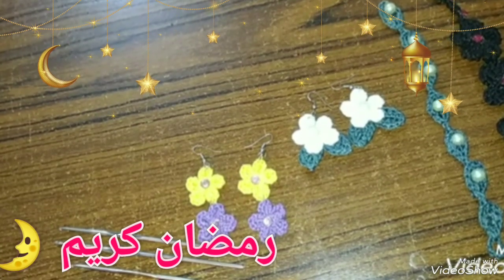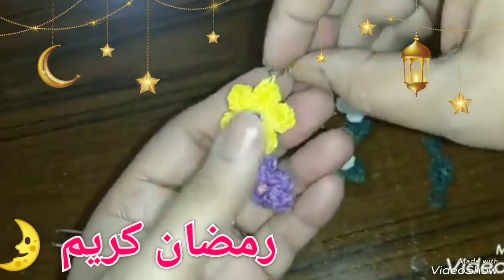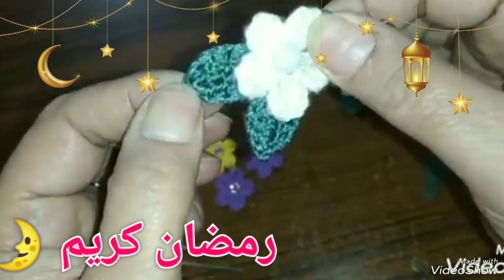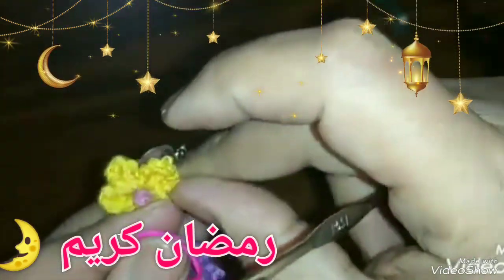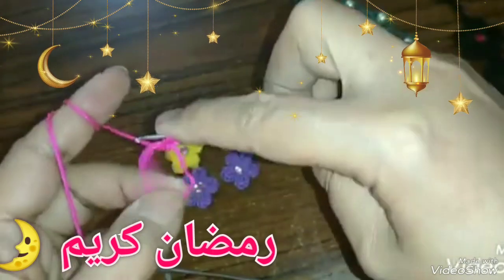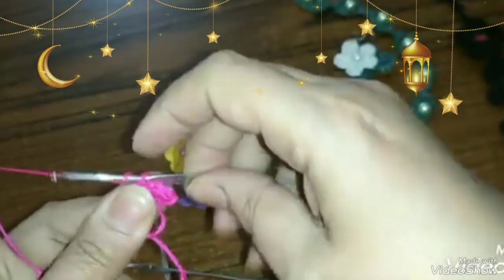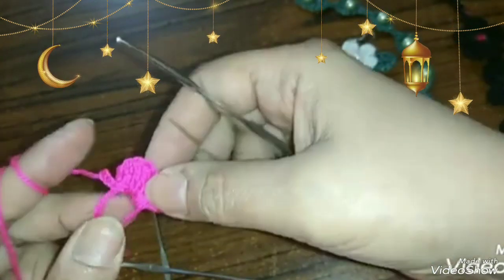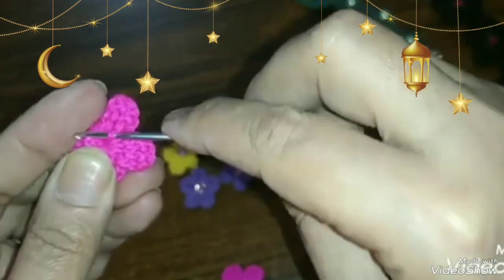طريقة عمل اكسسوارات كروشيه حلق/اسورة /عقد/باسهل طريقة للمبتدئين@‼️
طريقة عمل اكسسوارات كروشيه للنساء عقد/ حلق/ اسورة
باسهل طريقة للمبتدئين بخيط القطن

 اتمنى الفديو ينال اعجابكم متنسونيش بقا في الايك 👍 والاشتراك في القناة 🔔 وتفعيل الجرس صفة الكل ليصلكم مني كل جديد واشكركم جميعا على حسن المتابعة المستمرة تحياتي للجميع اماني 🌹